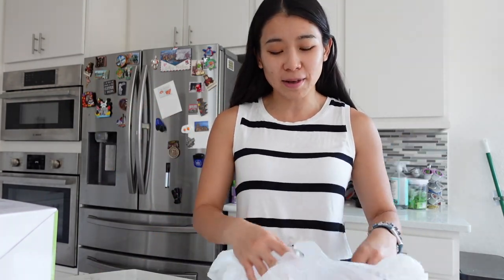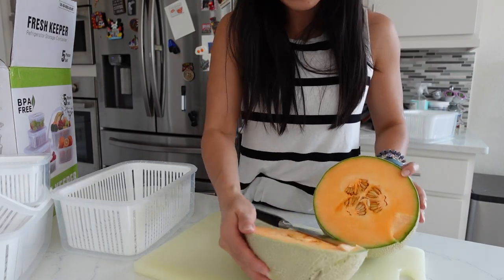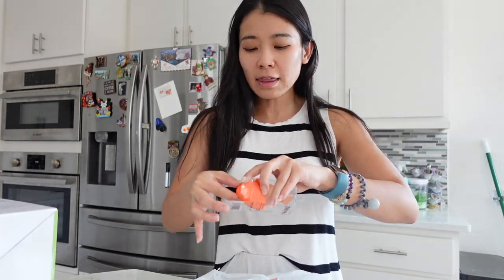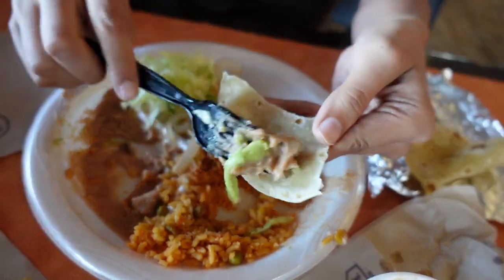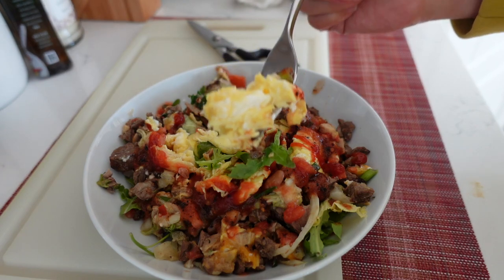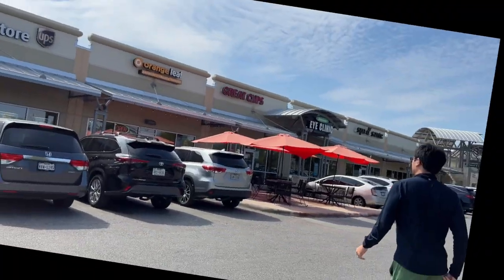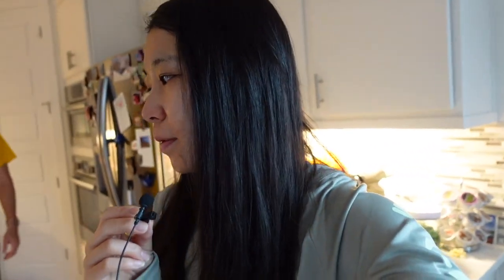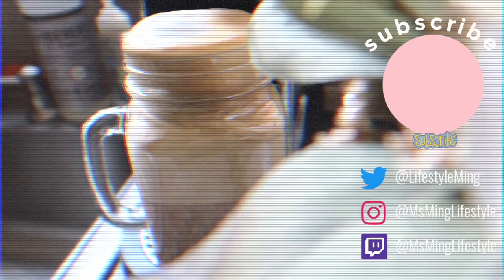What I eat in a week~Luxear food storage, frozen yogurt, tex mex| week 7 pregnancy vlog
What I eat in a week at 7th week of pregnancy?
Product unboxing in the video:
LUXEAR Fruit Vegetable Produce Storage Saver Containers with Lid & Colander 5 Packs BPA-Free Plastic Fresh Keeper Set | Refrigerator Fridge Organizer | for Salad Berry Lettuce Food Meat Fish Celery